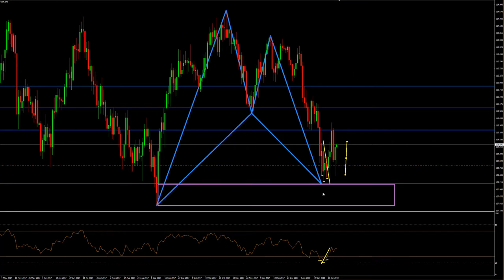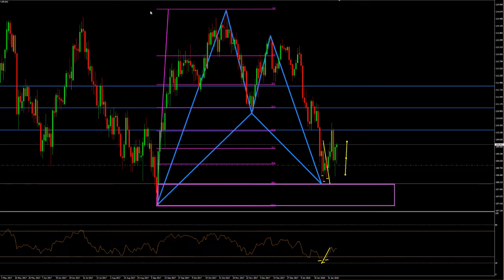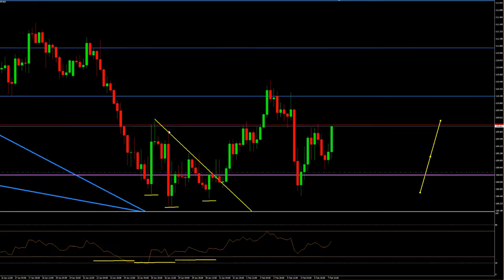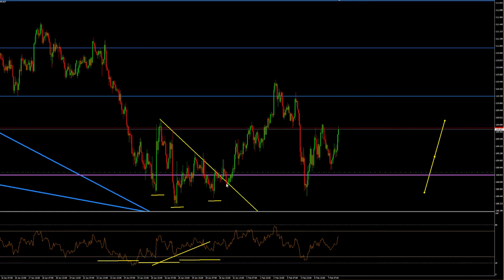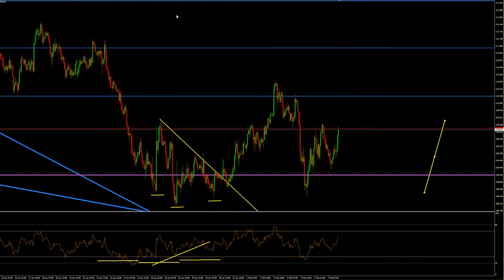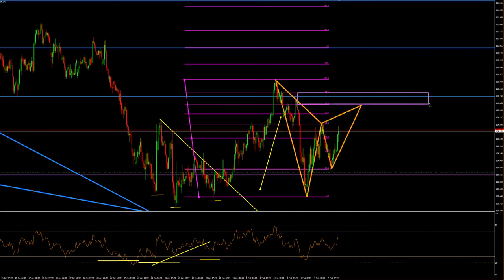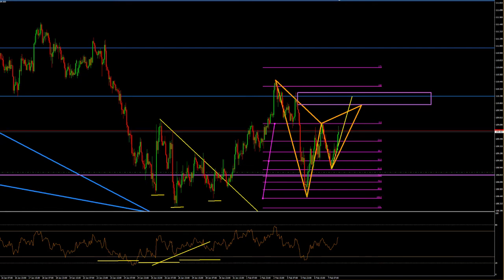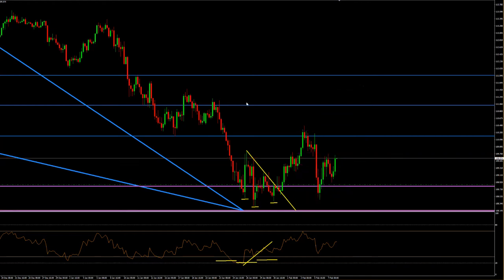Allow Price Behavior to Determine Entry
In this video I discuss how price behavior can be used to be a determining factor in your decision to enter a trade.